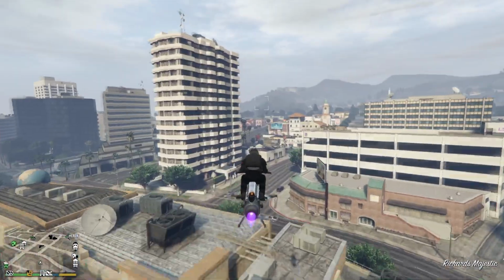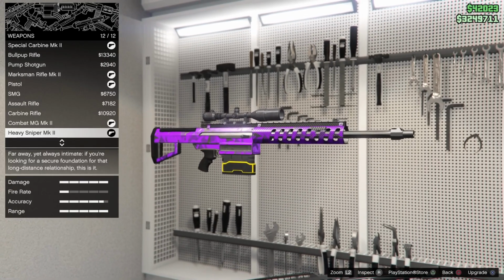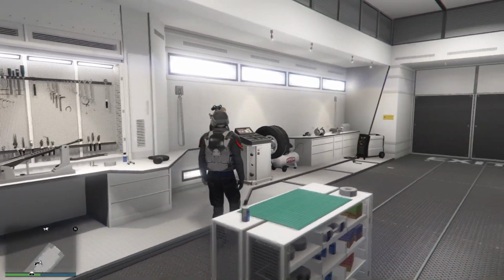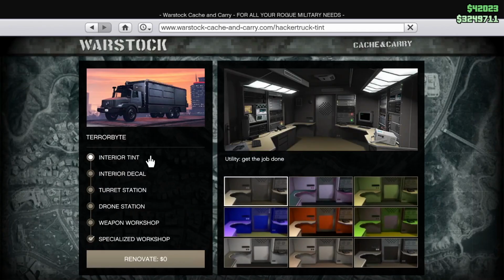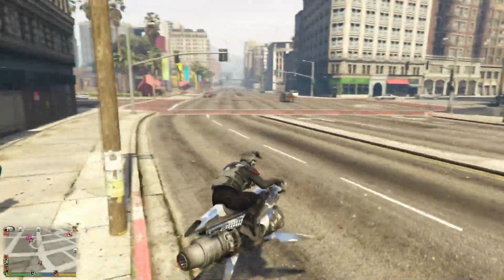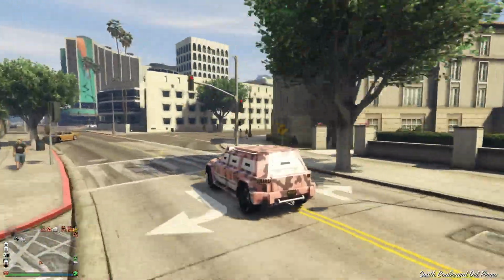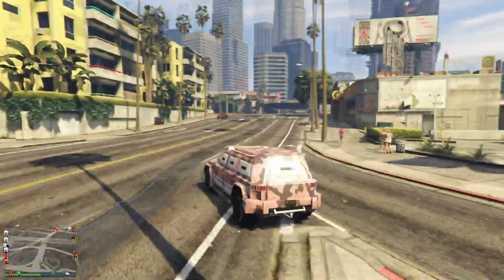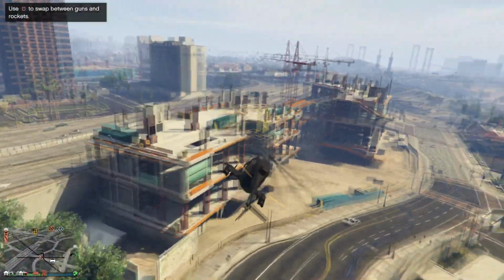10 Things EVERY Player Should Own in GTA Online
Here are 10 must-buy items in GTA Online that actually make your money worth it.

➜TIMESTAMPS
1/2) 00:00 - 01:13
3) 01:54
4) 02:55
5) 03:39
6) 04:44
7) 06:26
8) 07:28
9) 09:00
10) 10:12